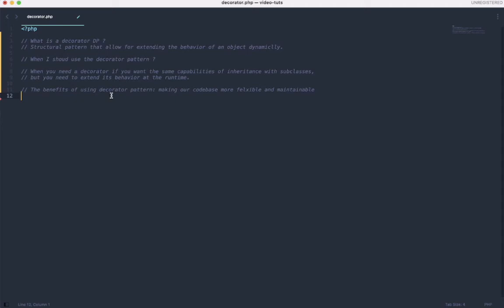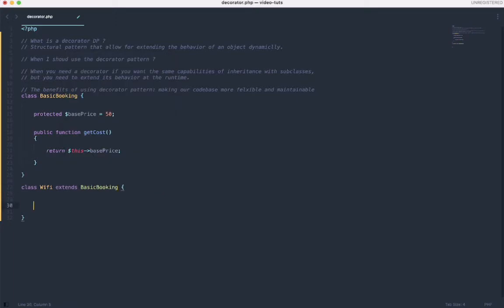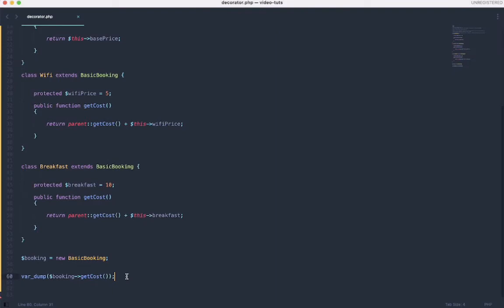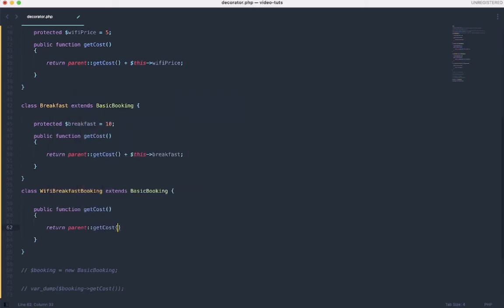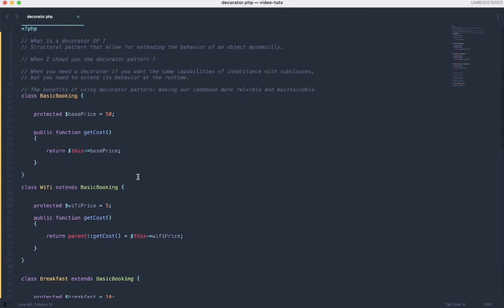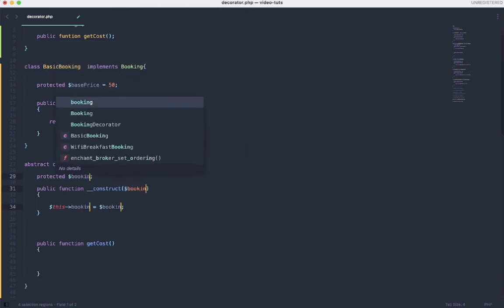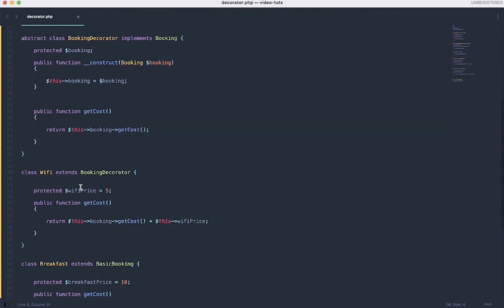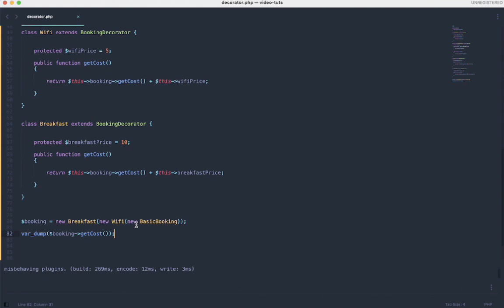Decorator design pattern in PHP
The Decorator pattern allows you to extend a behavior of an object dynamically, by adding and removing functionality from a main object without need to modify the object itself , which may introduces bugs or an expected results in you code base.
You would go with the decorator pattern it you want the capabilities of inheritance with subclasses, but you need to extend the functionality at runtime.